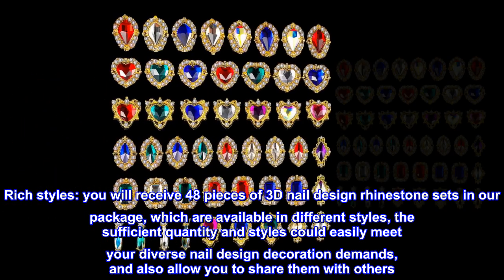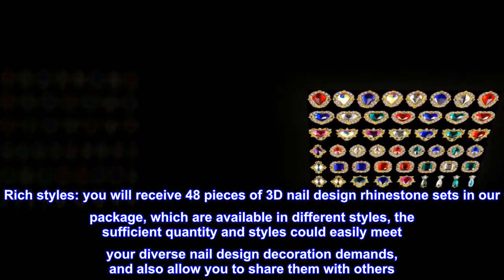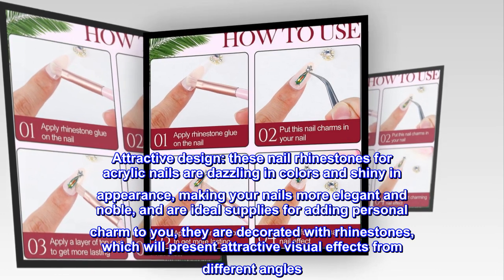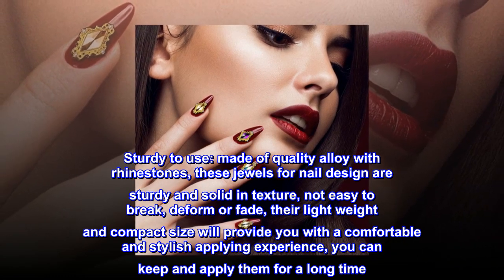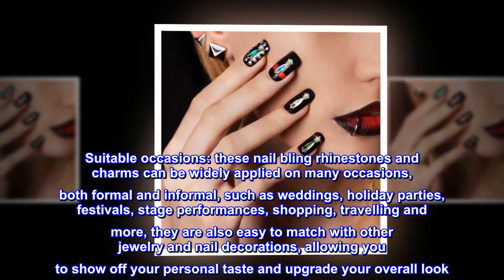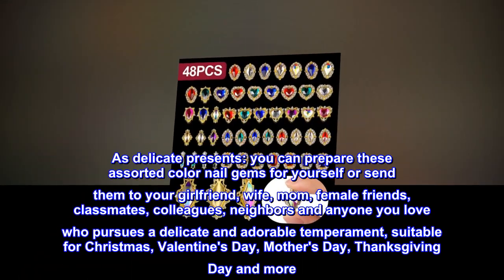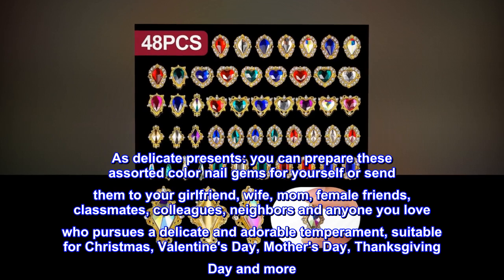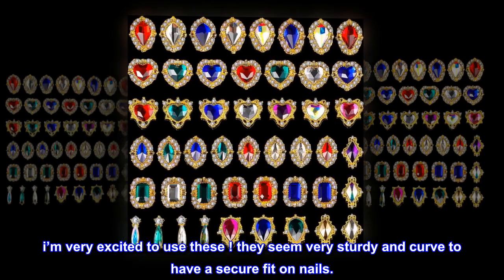48 Pieces 3D Nail Art Charms Nails Charms Rhinestones Colorful AB Iridescent Nail Jewels for Acrylic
48 Pieces 3D Nail Art Charms Nails Charms Rhinestones Colorful AB Iridescent Nail Jewels for Acrylic

Rich styles: you will receive 48 pieces of 3D nail design rhinestone sets in our package, which are available in different styles, the sufficient quantity and styles could easily meet your diverse nail design decoration demands, and also allow you to share them with others
Attractive design: these nail rhinestones for acrylic nails are dazzling in colors and shiny in appearance, making your nails more elegant and noble, and are ideal supplies for adding personal charm to you, they are decorated with rhinestones, which will present attractive visual effects from different angles
Sturdy to use: made of quality alloy with rhinestones, these jewels for nail design are sturdy and solid in texture, not easy to break, deform or fade, their light weight and compact size will provide you with a comfortable and stylish applying experience, you can keep and apply them for a long time
Suitable occasions: these nail bling rhinestones and charms can be widely applied on many occasions, both formal and informal, such as weddings, holiday parties, festivals, stage performances, shopping, travelling and more, they are also easy to match with other jewelry and nail decorations, allowing you to show off your personal taste and upgrade your overall look
As delicate presents: you can prepare these assorted color nail gems for yourself or send them to your girlfriend, wife, mom, female friends, classmates, colleagues, neighbors and anyone you love who pursues a delicate and adorable temperament, suitable for Christmas, Valentine's Day, Mother's Day, Thanksgiving Day and more
 very shiney
 i’m very excited to use these ! they seem very sturdy and curve to have a secure fit on nails.